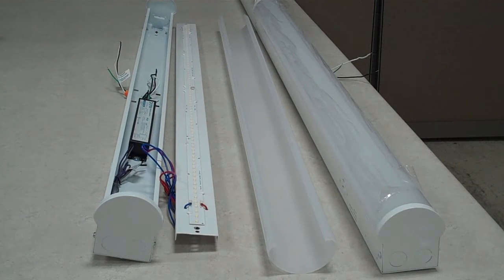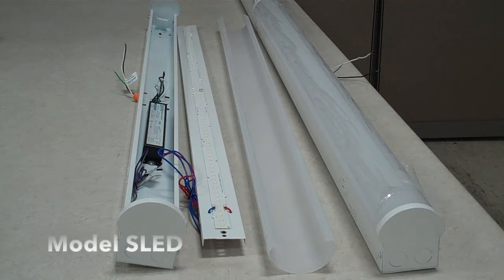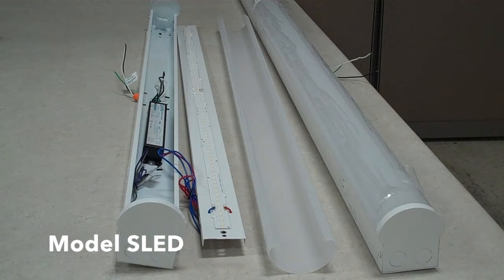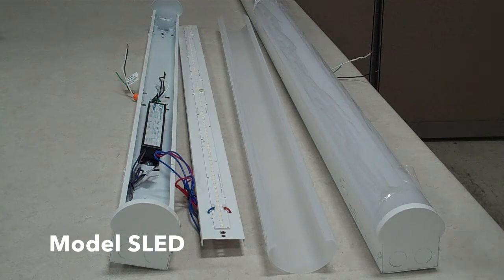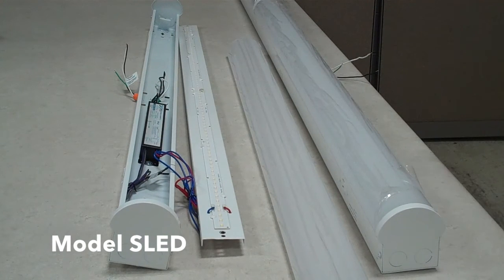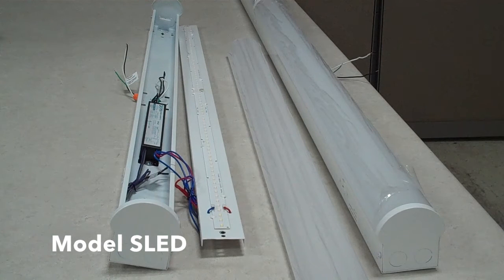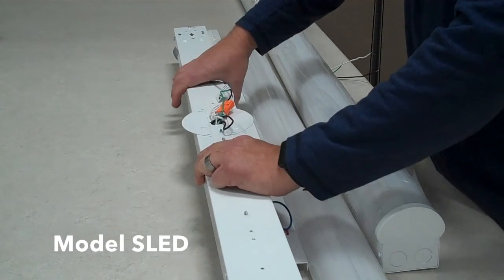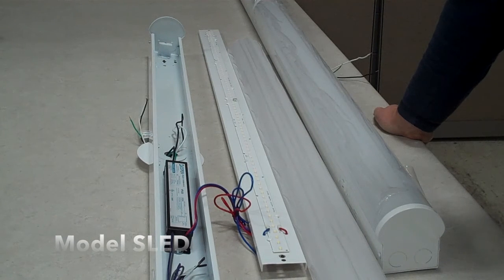(2016 Version) Industrial Strip Lights Product Review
Warehouse Lighting's compact 4 foot and 8 foot LED Strip lighting fixtures are great for lighting industrial and commercial applications. They are very energy efficient with a bright lighting output. Variety of wattages and Kelvins for your needs.

Always refer to our website for the newest version:  Industrial Strip Lights